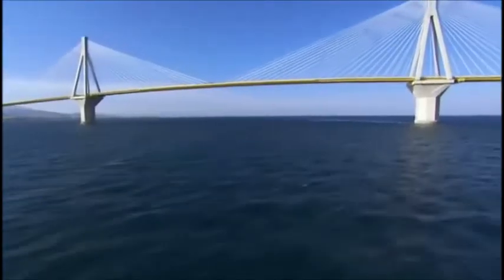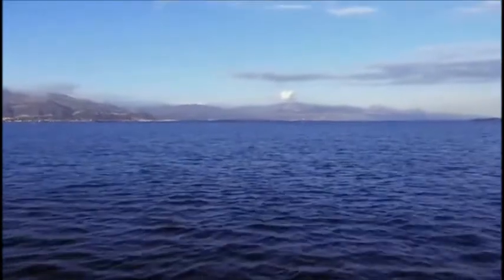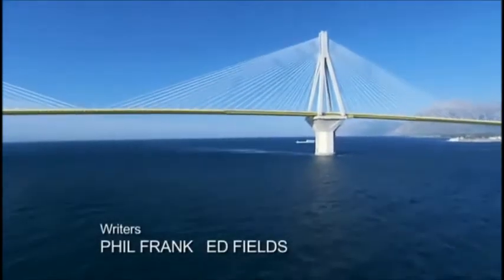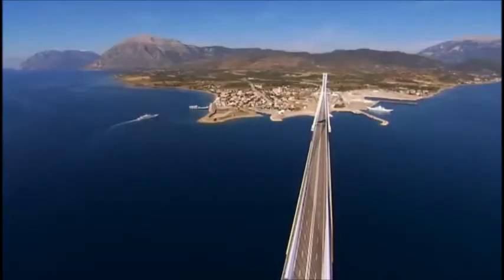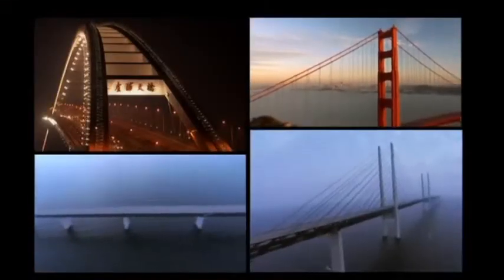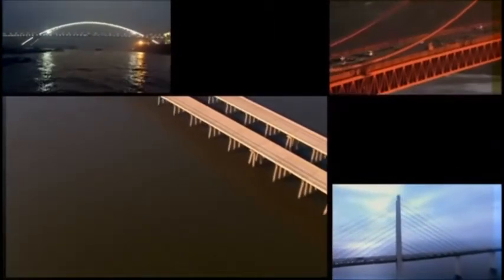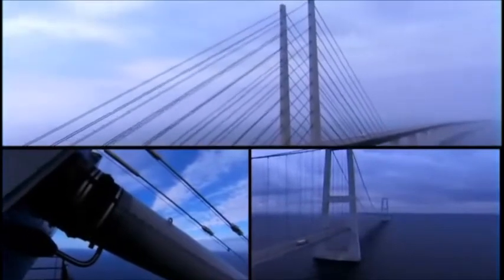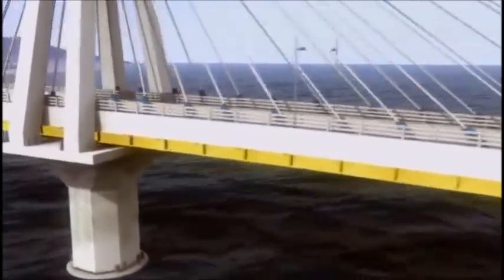bridge Rio-Antirio (National Geographic)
For those who study English. Some questions for better understanding   the listening for details

1. Were any other bridges there before?
Yes
No
2. What is the distance between water and bridge?
170f
117f
70f
3. How many cables are there on the Rio-Antirrio bridge?
468
386
368
4. How many towers does the bridge consist of?
3
14
4
5. How much time did it take to cross the gulf by ferry?
5 minutes
45 minute
35 minutes
6. What was the main criterion in choosing the type of bridge?
the length
the cost
the stability
7. Why wasn't a suspension bridge a great solution?
too much time to build
too expensive
too heavy
8. Which company agreed to construct such bridge?
Finnish company
French company
Greek company
9. How many feet of the roadway should be built?
700
7000
7500